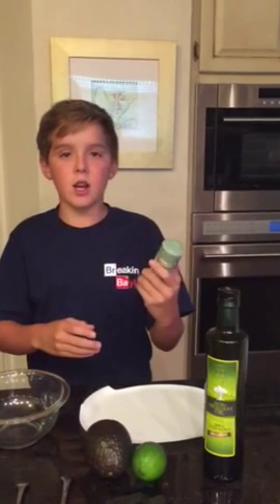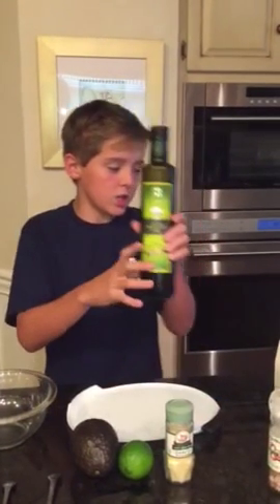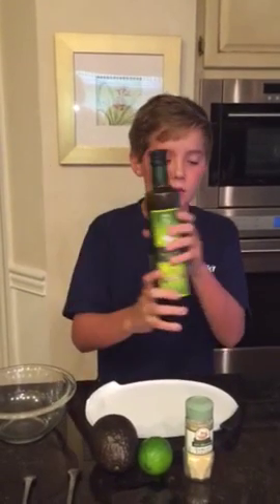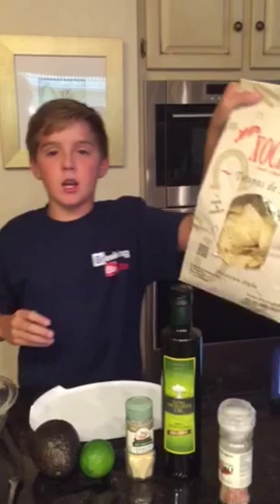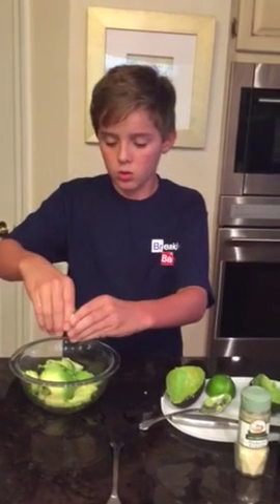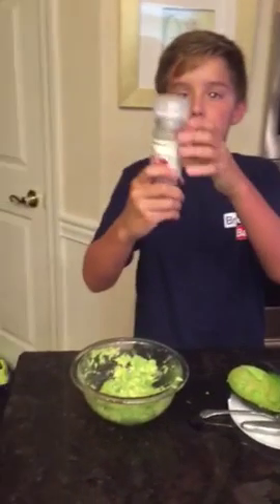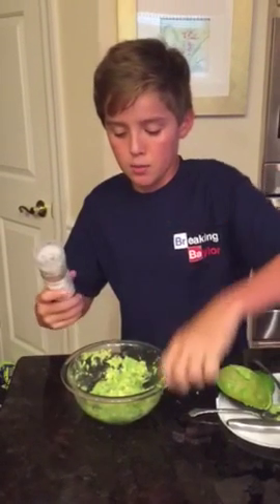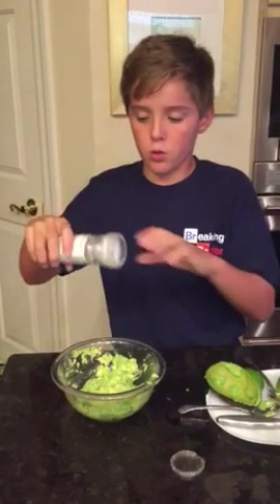Making Guacamole in Spanish by A Hall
Describing how to make guacamole for a class project.